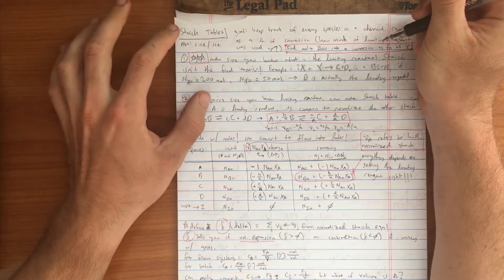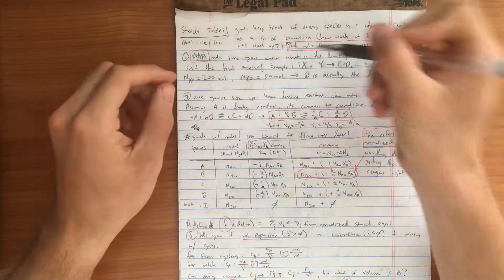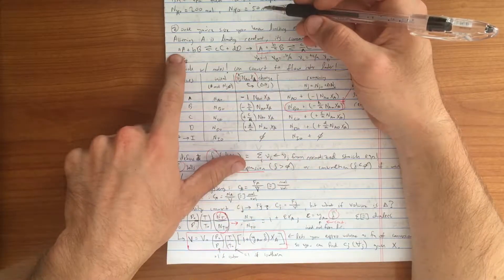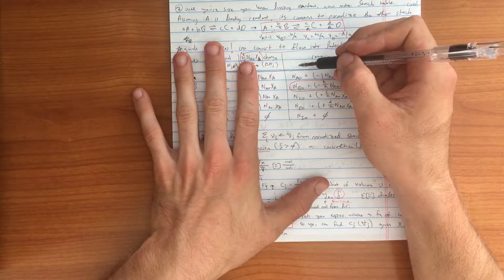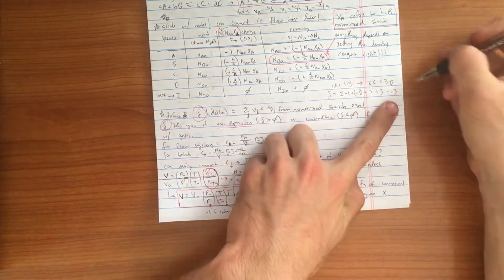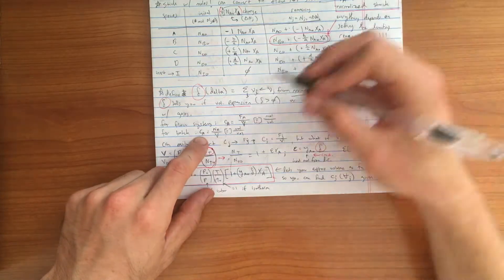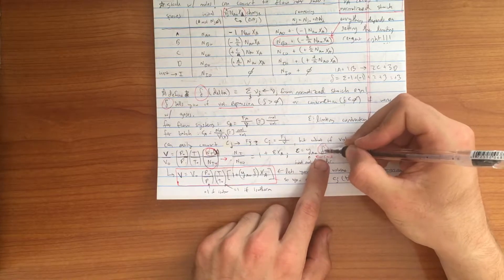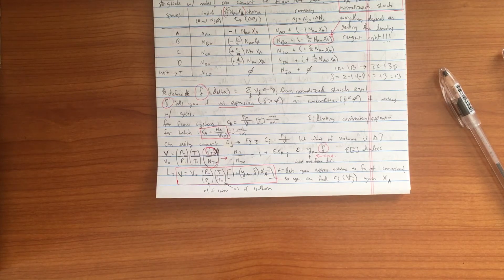Stoichiometry Tables to Get Concentration as a Function of Conversion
Stoich or stoichiometry or RICE or ICE tables are used by chemical engineers to find the concentration or molar flow rate of each species in a chemical reactor as a function of conversion (X).

Intuitively, if you considered a PFR reactor in which conversion had a linear relationship to the length of the reactor, you could derive the concentration profile at any point along with axial direction.